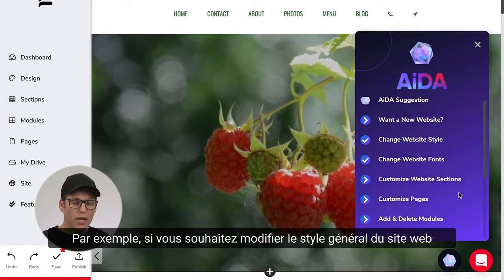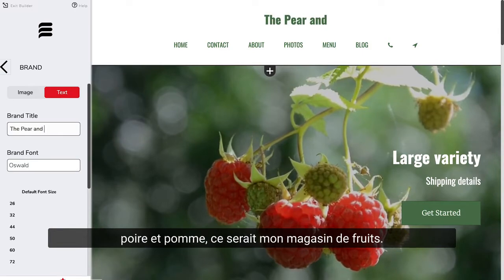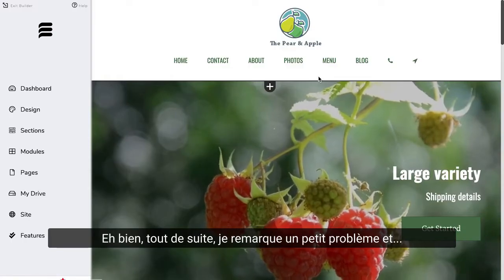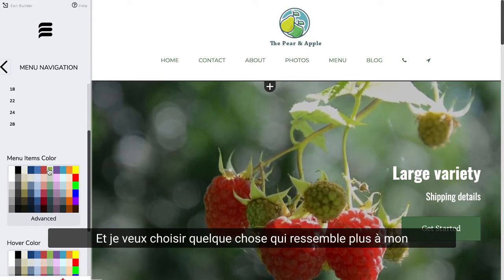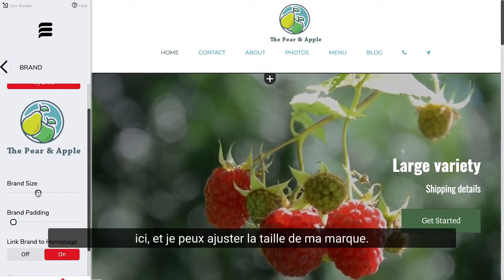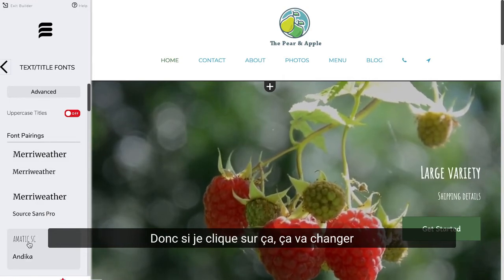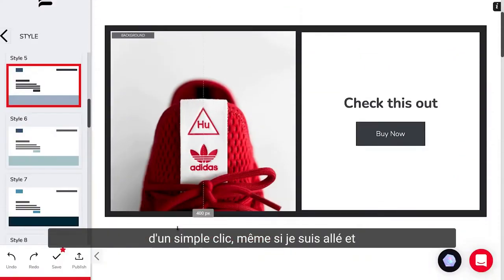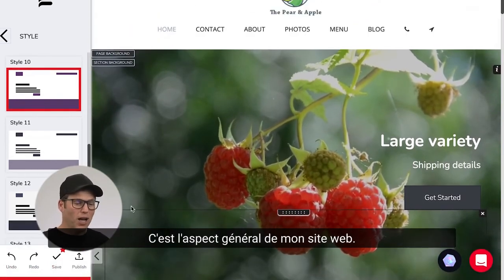Bookmark x ShopHere: Edit your website's design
Here's a full breakdown on how you can edit your website's design